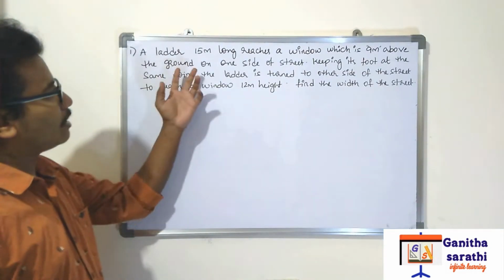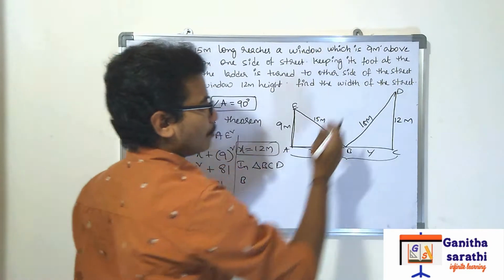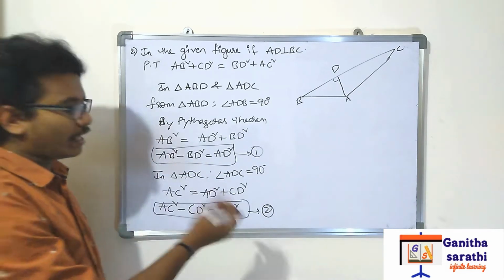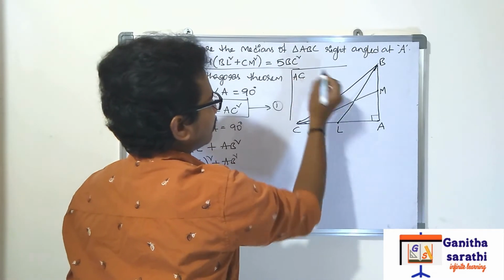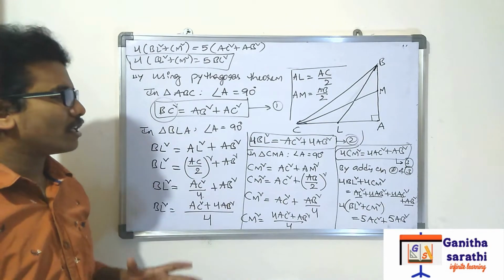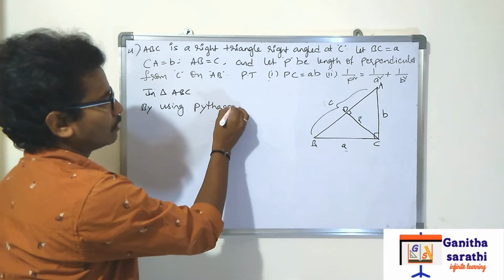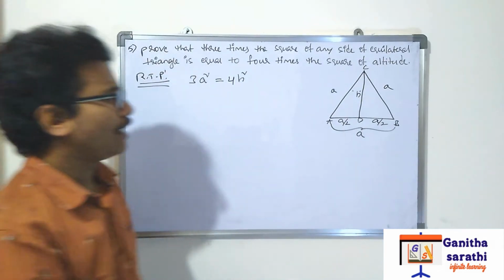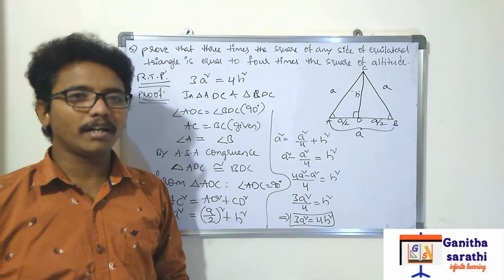Pythagoras theorem model problems 1